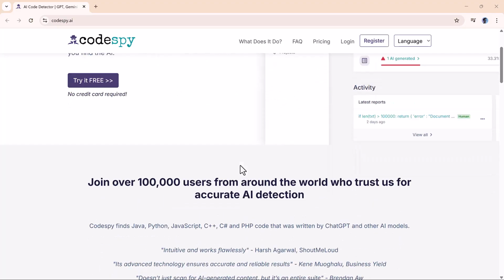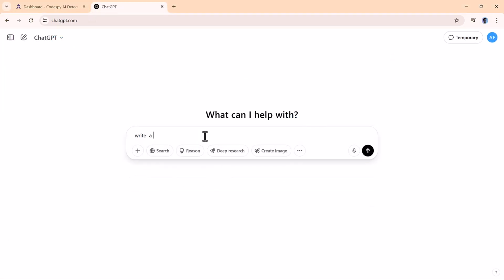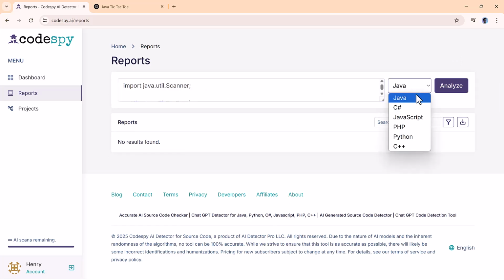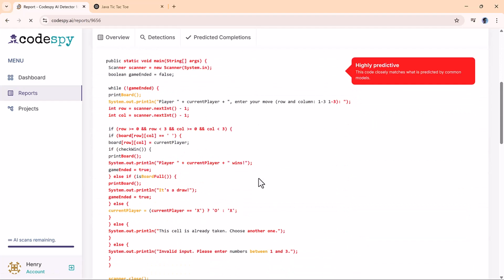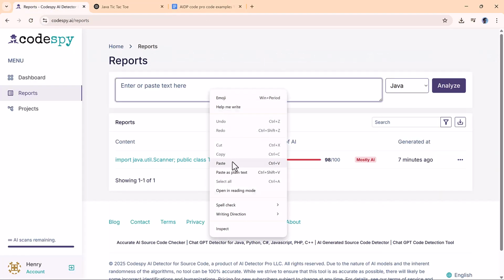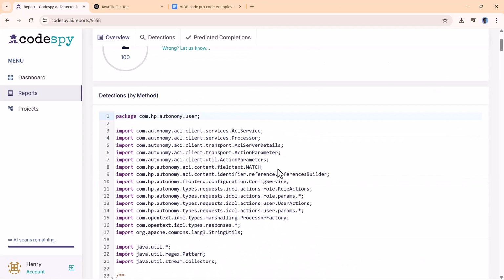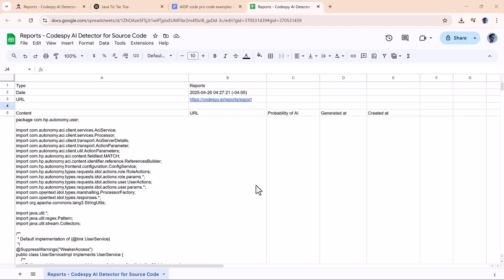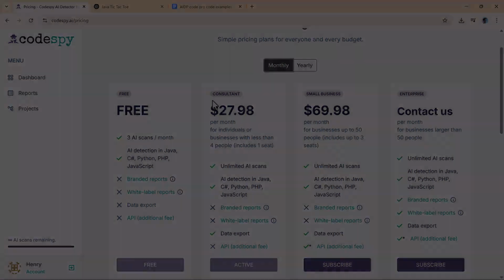Detect AI-Generated Code Instantly | CodeSpy.ai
we’re exploring CodeSpy.ai — an incredible tool that can detect whether your code was written by AI or a human. In this video, we’ll test it with real examples, including code generated by ChatGPT and human-written Java code. You’ll see how CodeSpy.ai analyzes, highlights, and generates detailed reports with impressive accuracy!

If you’ve ever wondered how to tell if code is AI-generated, this tool is a total game-changer. Plus, we’ll show you how easy it is to save and export your reports!